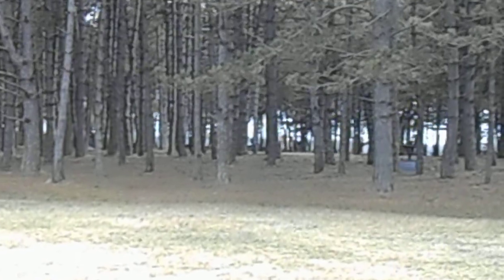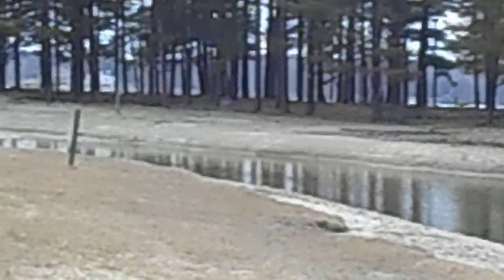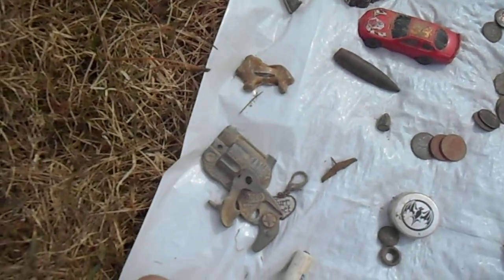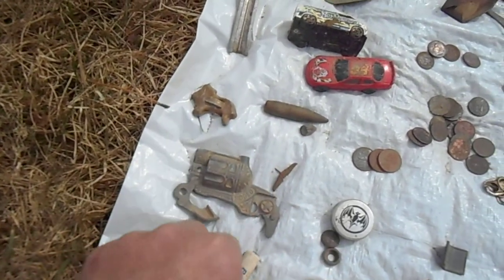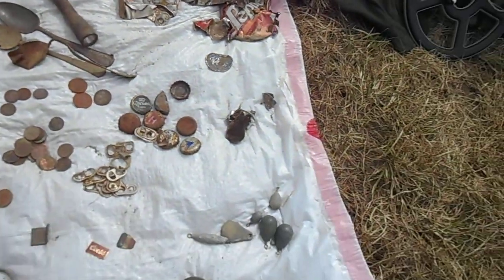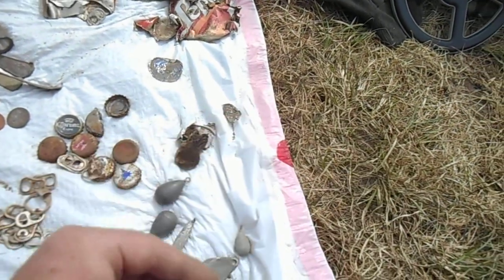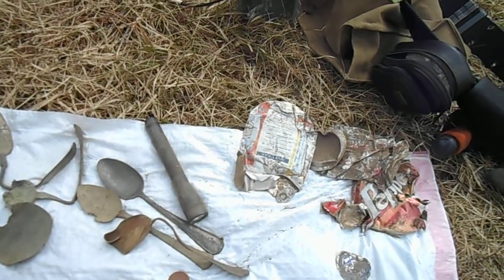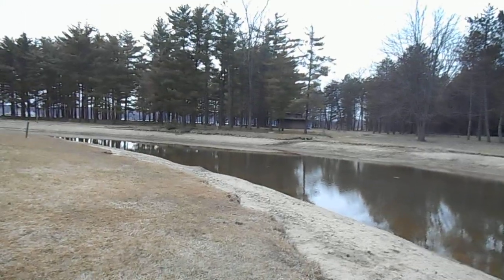"Bling in the Campground"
A hunt through the campground and along the shoreline while water is low.